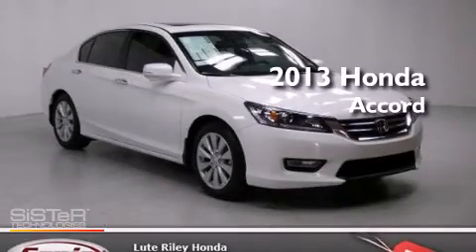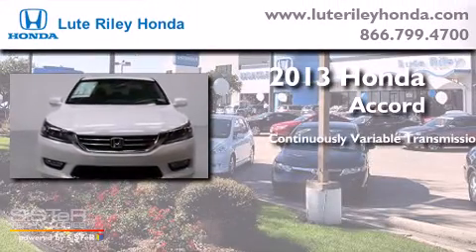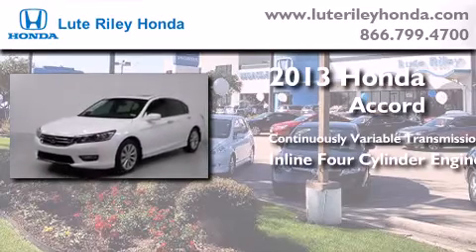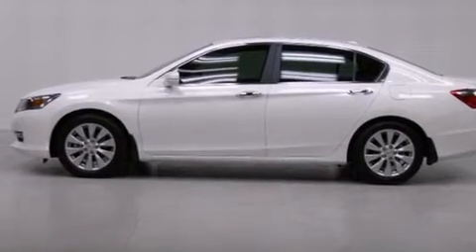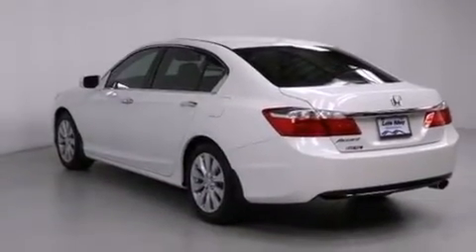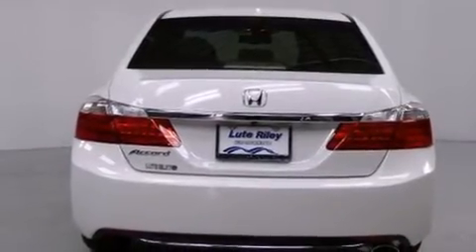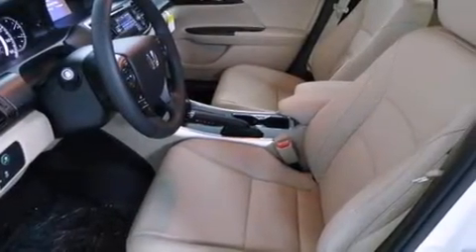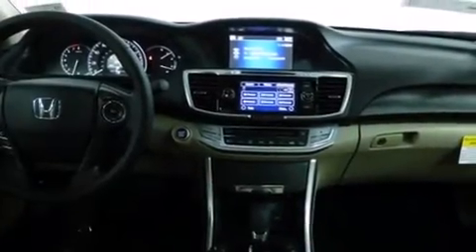2013 Honda Accord Richardson TX 75080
We've been honored to serve the Richardson TX area , we promise that your experience at our dealership will exceed your expectations ! Year : 2013 Make : Honda Model : Accord Engine : 2.4L I-4 cyl Trans . : Continuously Variable Exterior : White Orchid Pearl Miles : 20 Interior : Ivory Lute Riley Honda 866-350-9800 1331 North Central Expy Richardson , TX 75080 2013 Honda Accord Richardson TX